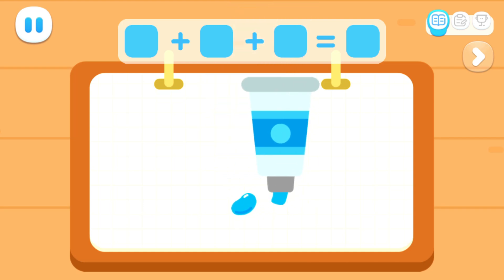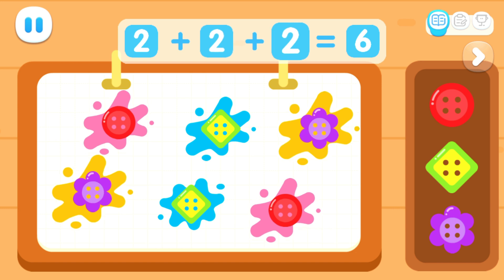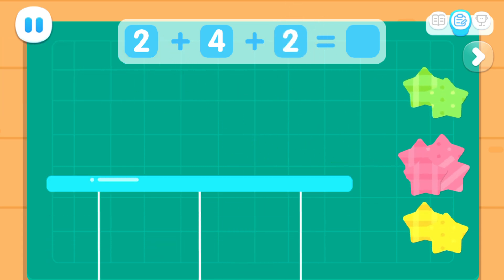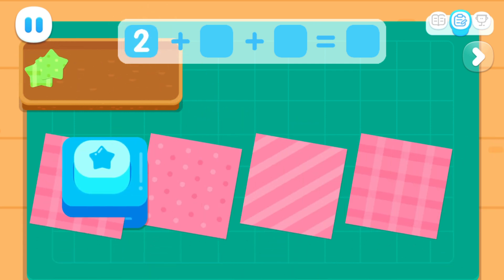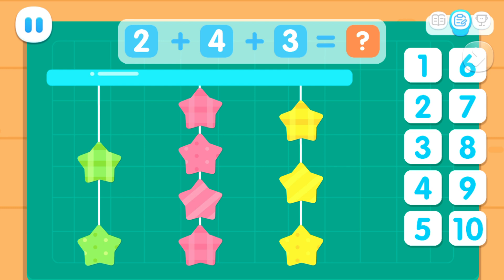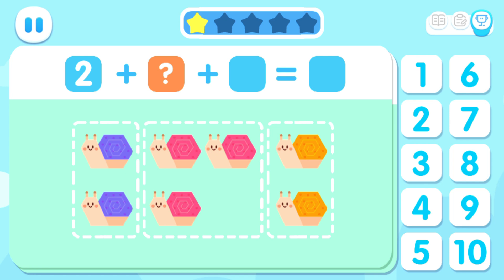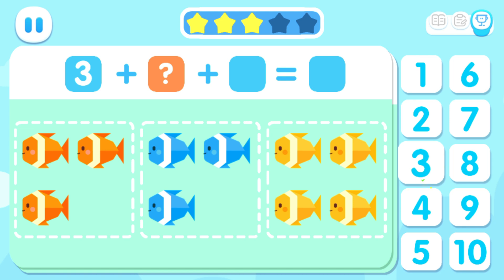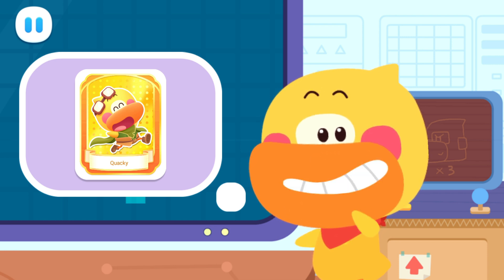Baby Panda's World Of Math #57 - Learn to Add 3 Numbers with Quacky | BabyBus Games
BabyBus Kids Math - Learn to Add 3 Numbers with Quacky.

FEATURES:
- 6 levels of math knowledge will be added gradually;
- 4 core topics: number and quantity, graphs and space, logical relationships, measurement and operations;